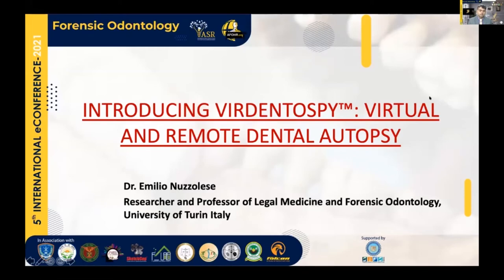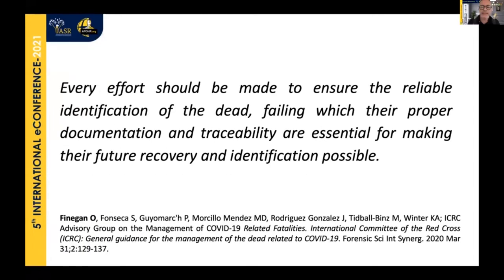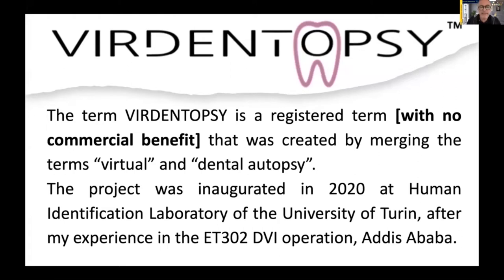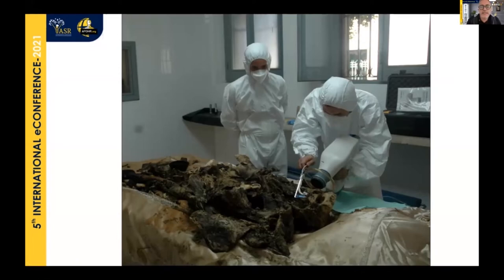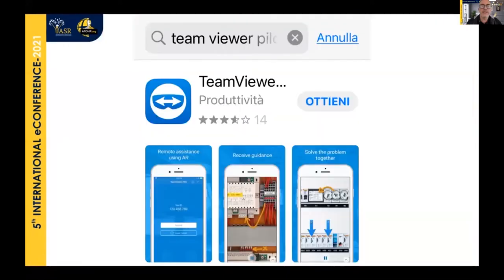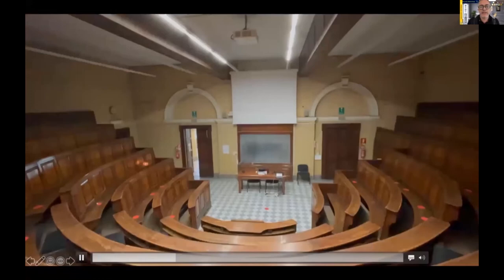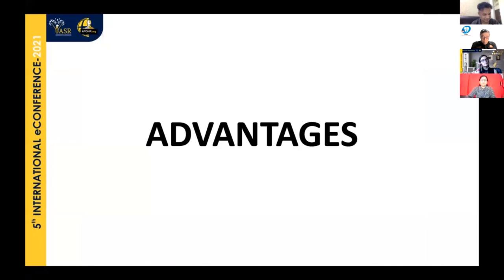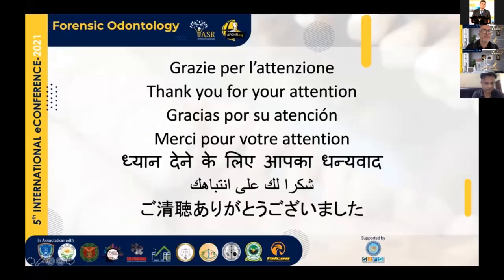Introducing 'Virdentopsy'(TM): Virtual and Remote Dental Autopsy| Prof. Emilio Nuzzolese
Virdentopsy is the new field where the Odontologists perform Virtual Dental Autopsy. This session by Prof. Emilio Nuzzolese, will provide an innovative solution in the human identification of unidentified human remains providing a possible global solution in the application of best practice in human identification and human rights respect of the dead.